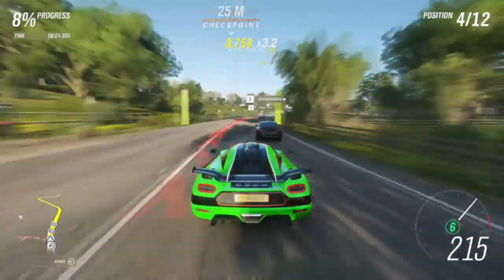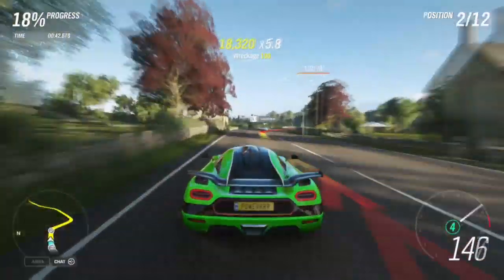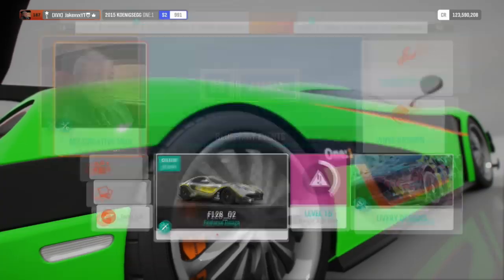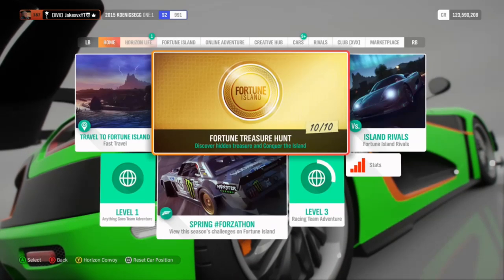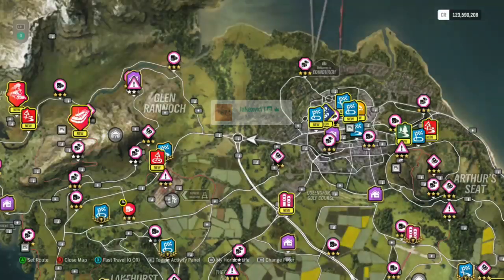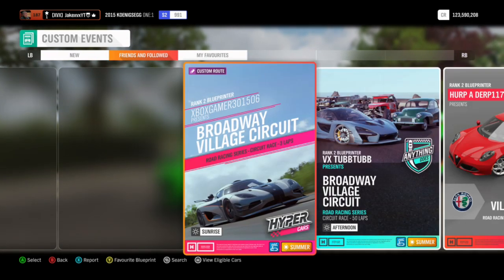Forza Horizon 4 - The ADRENALINE Race! - Super Fast Race - 100k per 10 Min